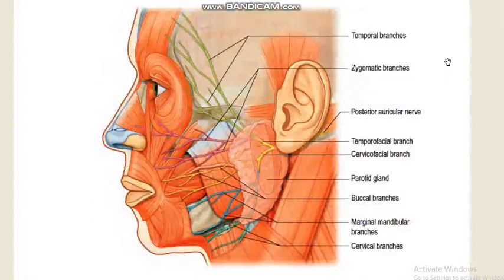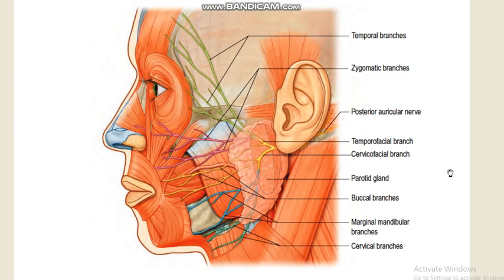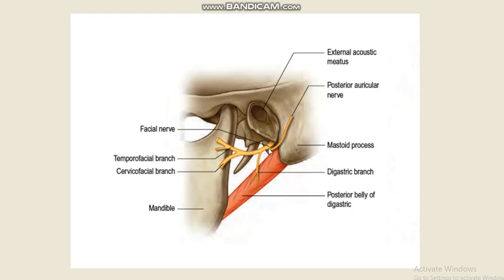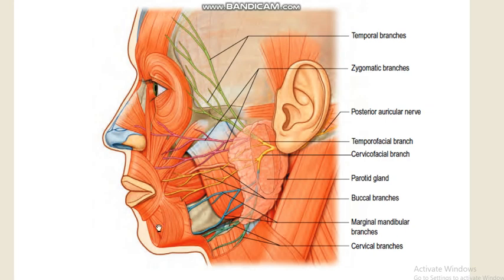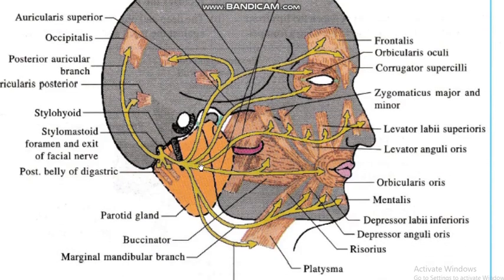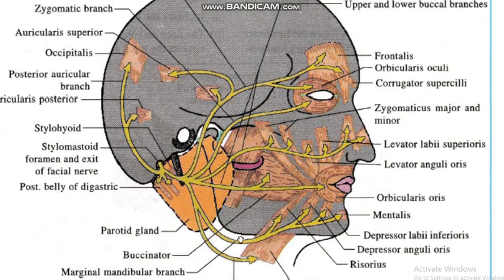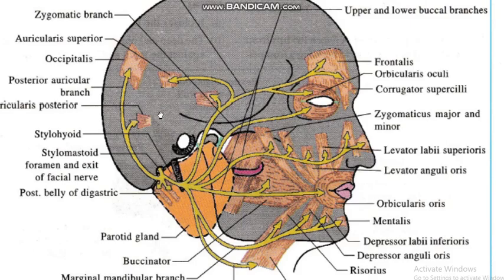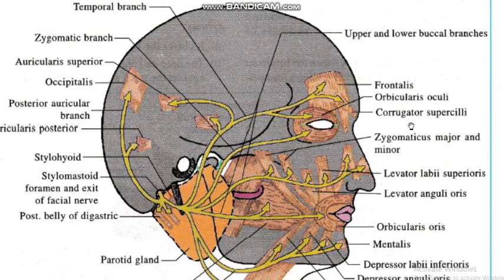Dr Arunabha Tapadar's Anatomy Class - Facial Nerve Extracranial